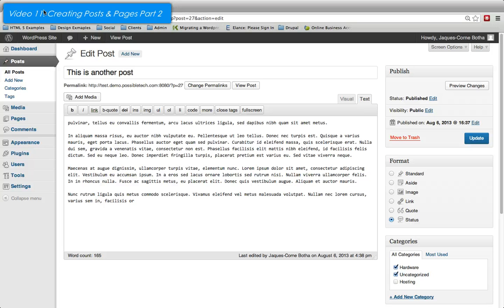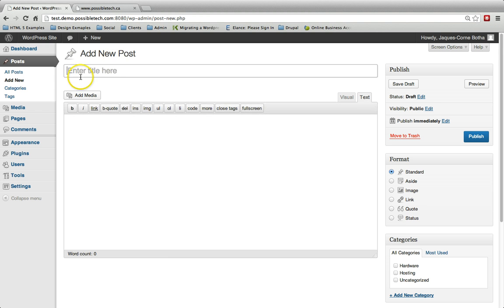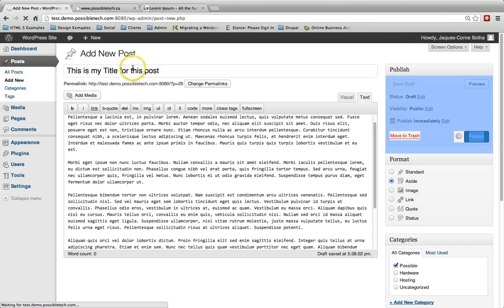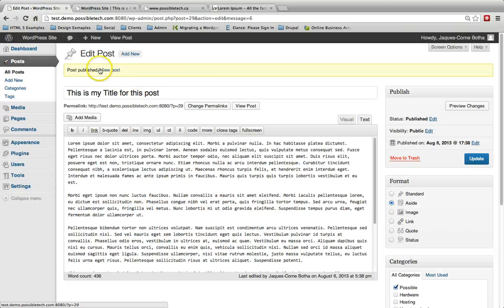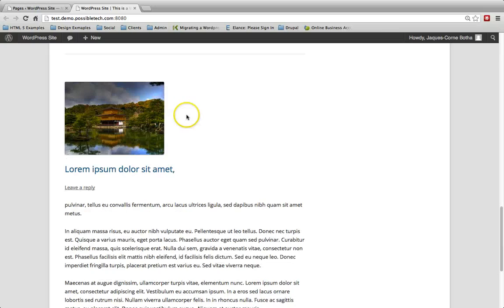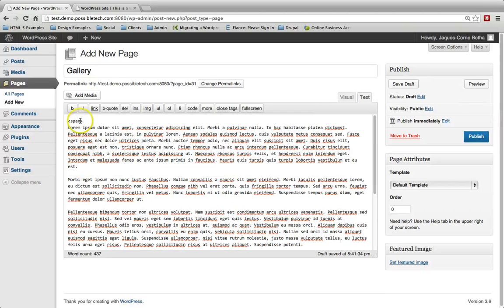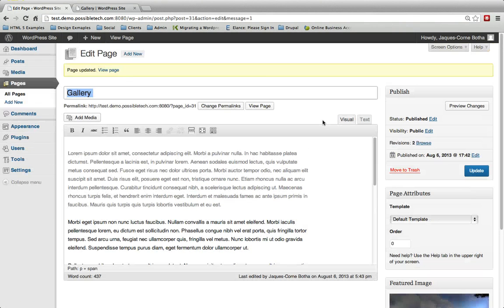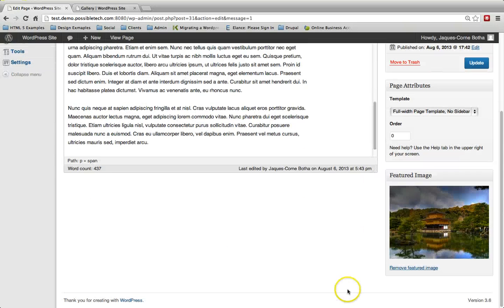Creating posts and pages part 02 - WordPress Tutorial Video 13 of 62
This video lecture explains how to create posts and pages with WordPress and it is the 2nd part of the tutorial